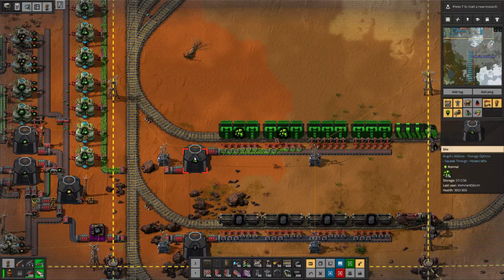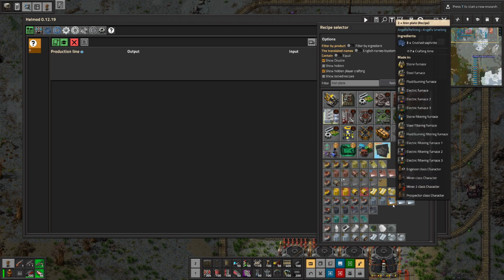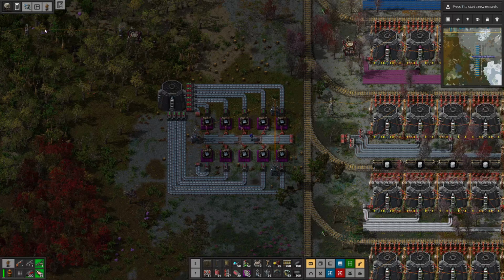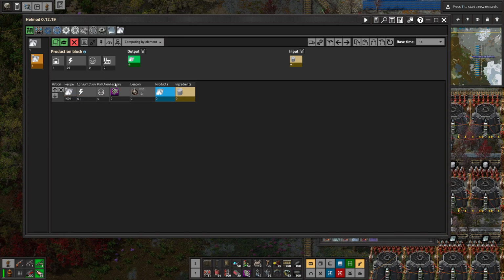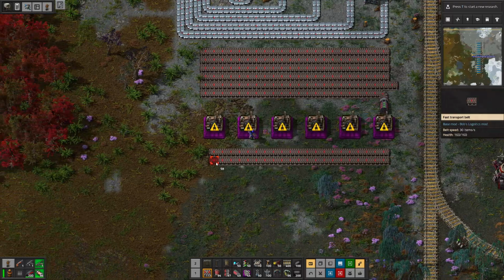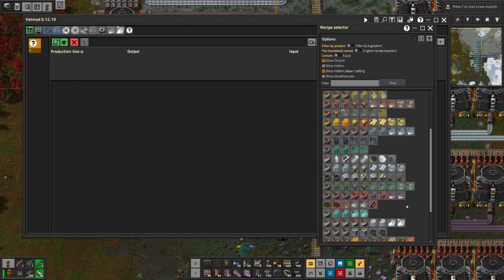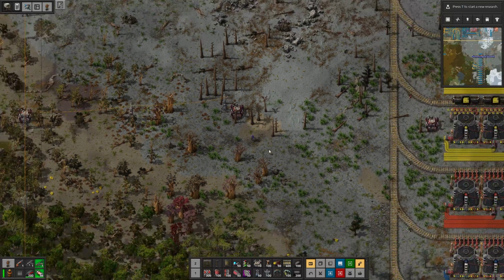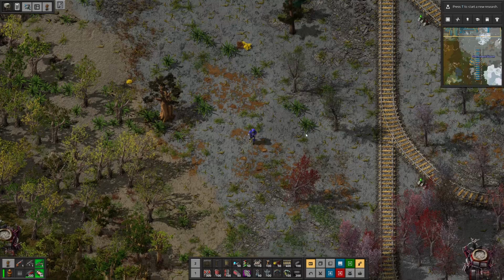Factorio - Angel's & Bob's - Season 2 - Episode 266 - Stamp Out Plates